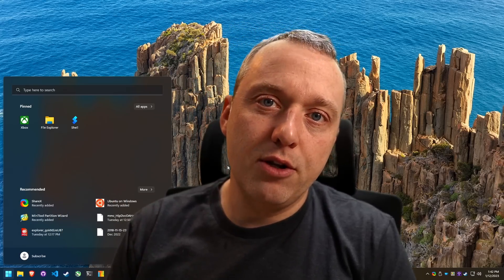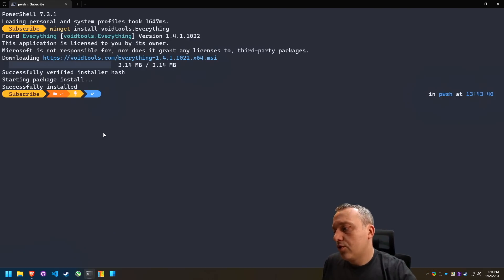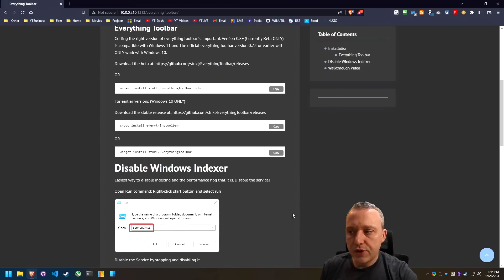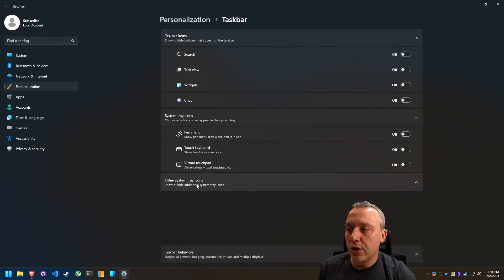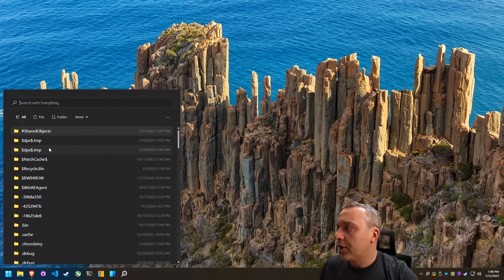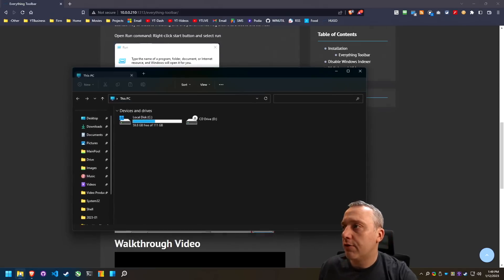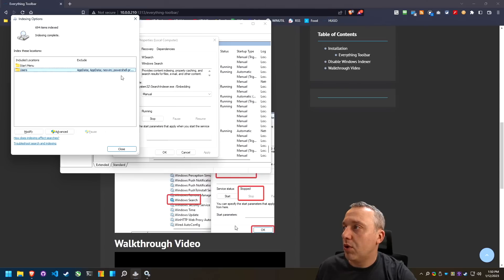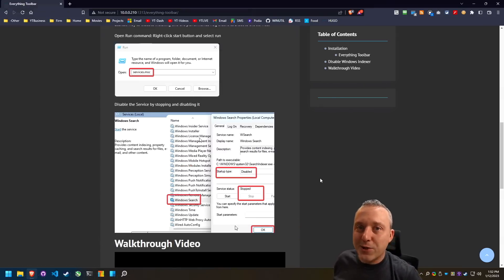Replace Windows Search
Everything Search is faster, more efficient, and a better Windows Search. This guide shows you how to setup everything and a toolbar for quick access.